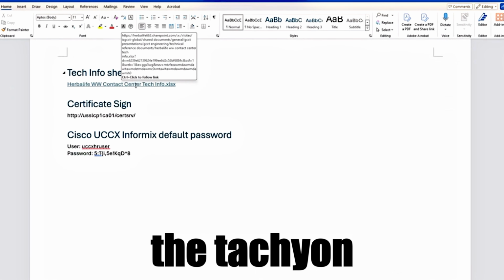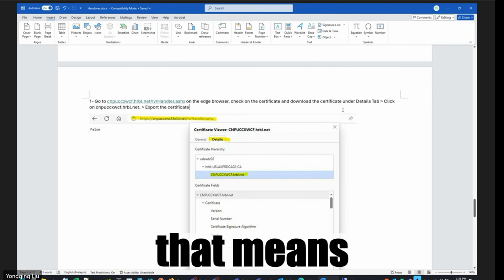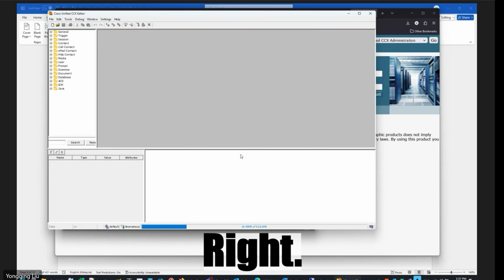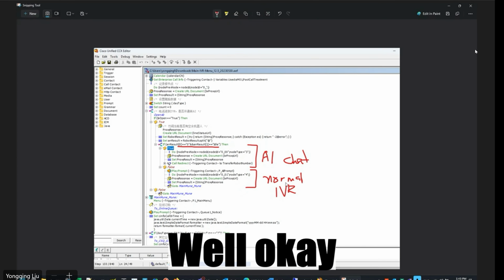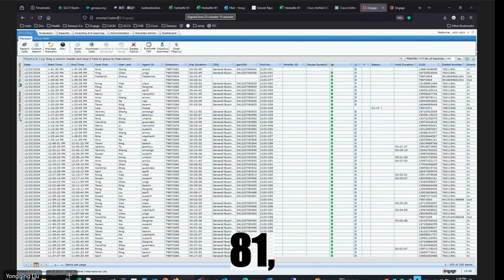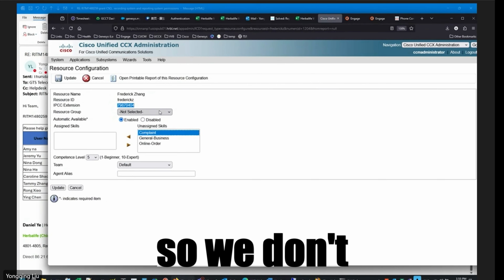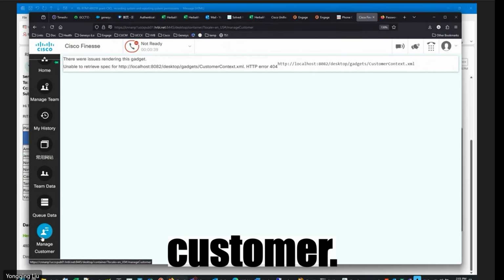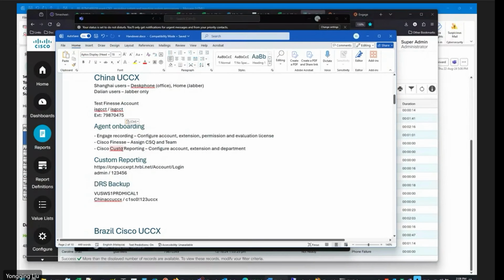Yong KT Genesys Support 1